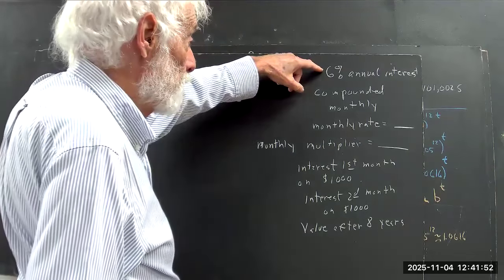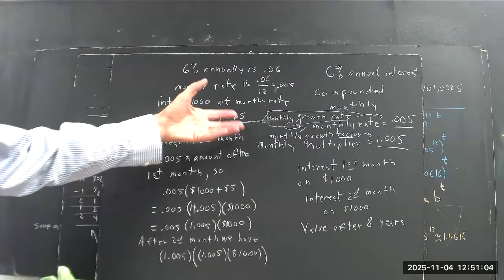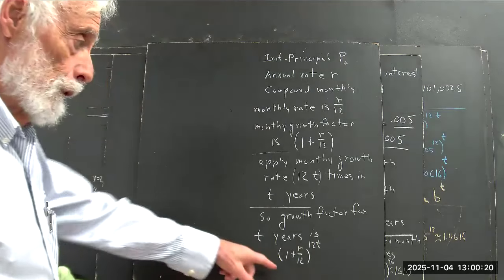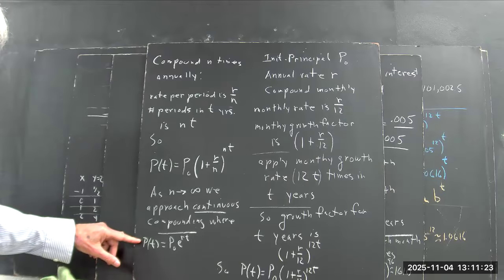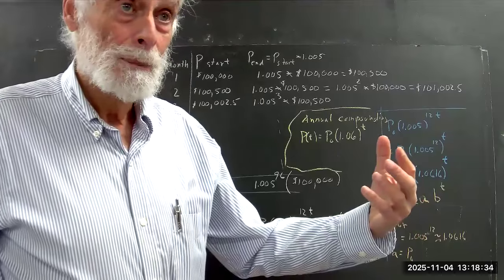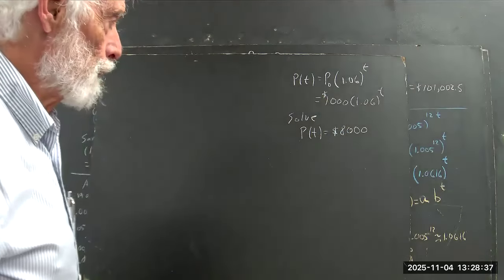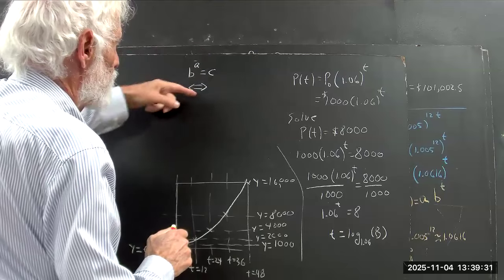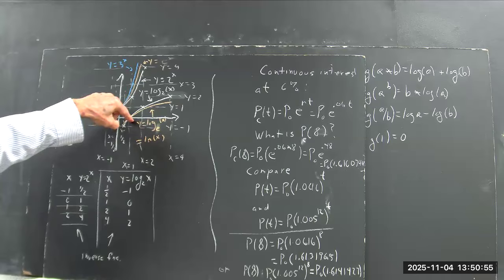dagpc_251104_compound_interest_exp_fn__logarithms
Annual interest rate r compounded n times annually:
  Rate per period is r/n so multiplier (growth rate per period) is r/n.
  To add interest to principal for a period multiply by growth factor (1 + r/n).
  To add interest to initial principal P_0 for 1 year multiply by (1+r/n), n times.
  Multiplier factor for 1 year is therefore (1 + r/n)^n.
  In t years there will be n * t periods, each with growth factor (1 + r/n).
    So multiplier for t years is (1 + r/n)^(nt).
  The exponential function is P(t) = P_0 ( 1 + r/n)^(nt).

If we know the  initial value doubling time, we can use our constructed graph of the exponential shape to model the growth of our exponential function.  The graph is constructed in such a way that the y value doubles from one vertical line to the next, so the doubling time is the distance between vertical construction lines.

Logarithmic functions are inverse to exponential functions.  We sketch rough graphs of y = 2^x, y = 3^x and y = e^x (e being close to 2.7, we estimate the position of this graph between the other two).  We then use point on the 2^x graph to plot points on the graph of its inverse function, which we call the log_2(x) function, and do the same for our 3^x function, obtaining the graph of the log_e(x) function (which is also called the "natural log" function, denoted y = ln(x)).

We can use logarithmic functions to solve exponential equations.  We do one example, then we list the rules for logarithms.